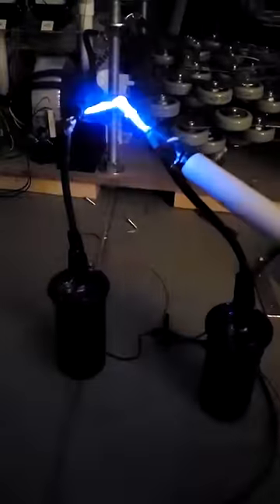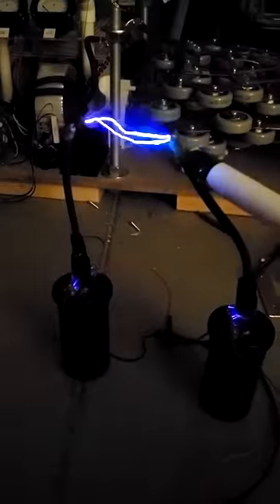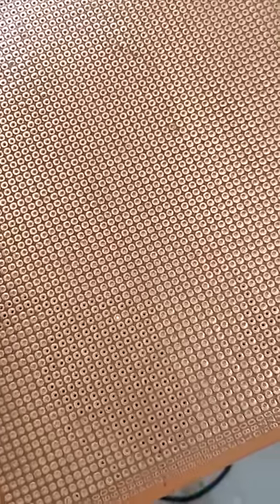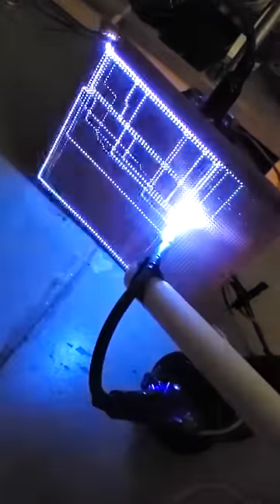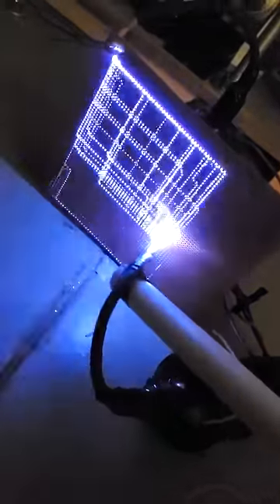car parts can be used to make this??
crazy effect using car ignition coils